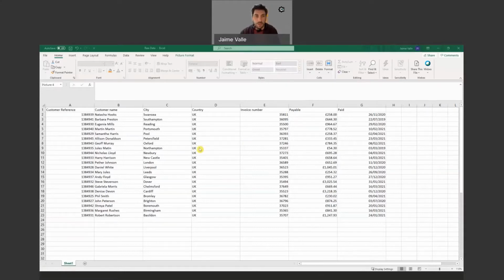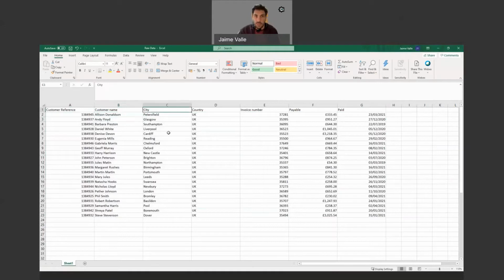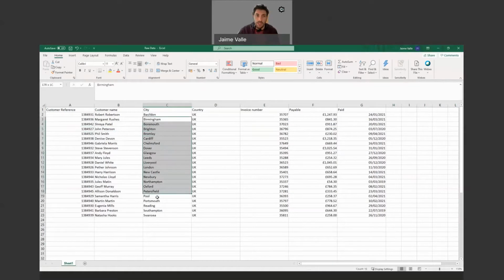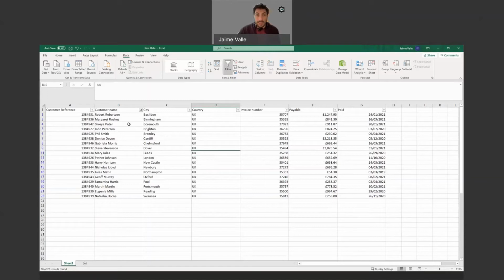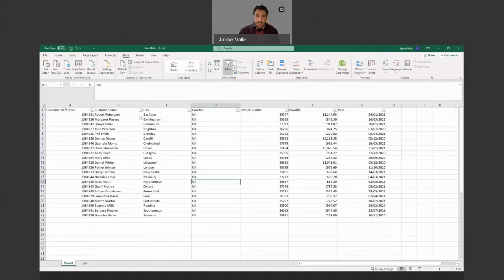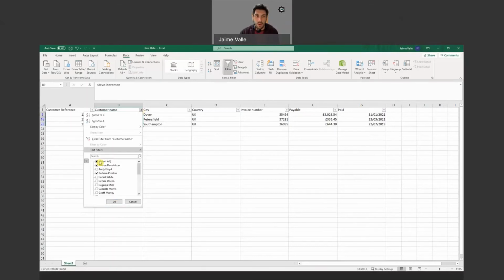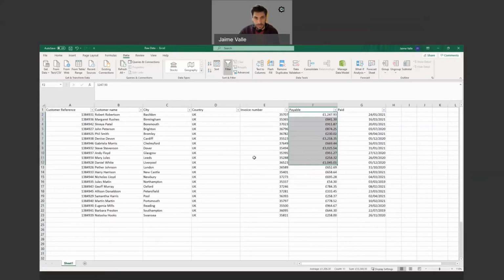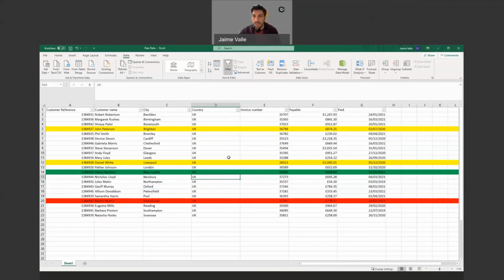07 Sorting and Filtering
It doesn't matter what your table is about, or how big it is. You surely need to sort the information by some parameter, and then probably you will need to filter the data to see only the relevant information.

This video shows you how to sort alphabetically using three simple methods. And then you can filter ticking and unticking options, or using the search bar to manually entry the criteria to filter your table.

One of the secret tips is showing you something that not everybody uses, and you can impress your colleagues by filtering by colour.